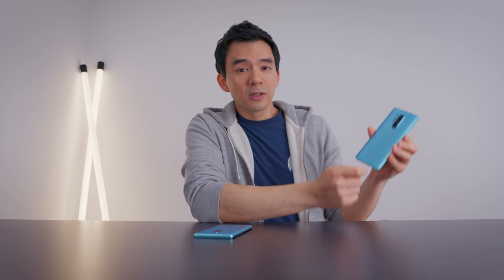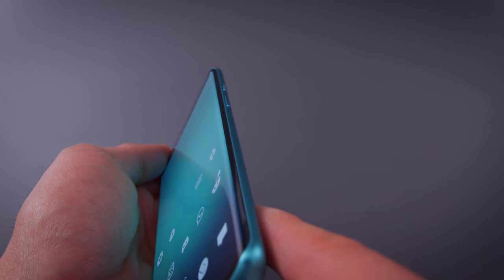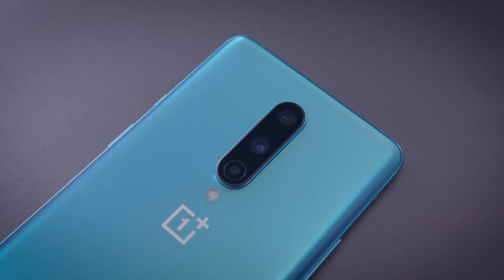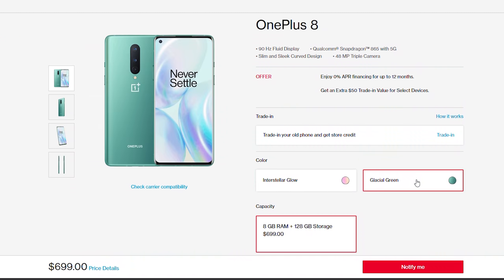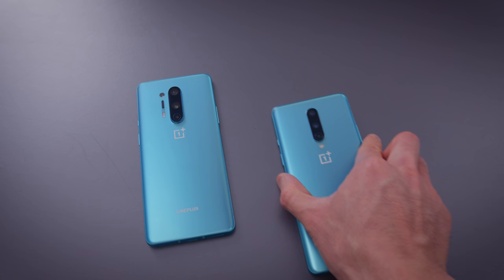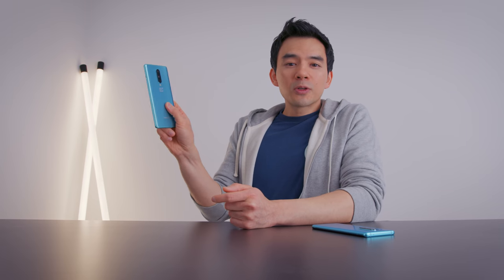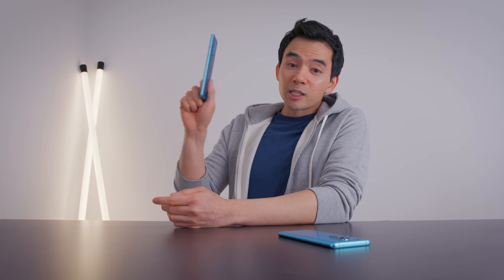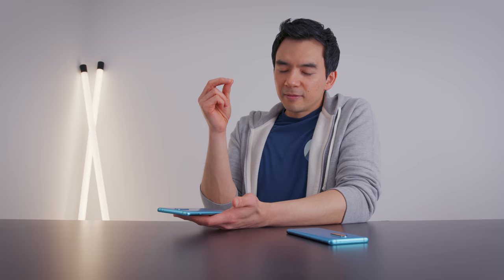OnePlus 8 Review - The Master Plan to OnePlus Z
Dave2D OnePlus 8 Review and the transition to OnePlus Z, the cheapest android phone they will have put out in years. Referred to as the OnePlus Lite, the pricing around this disruptive phone is a very important factor in how it will be launched.